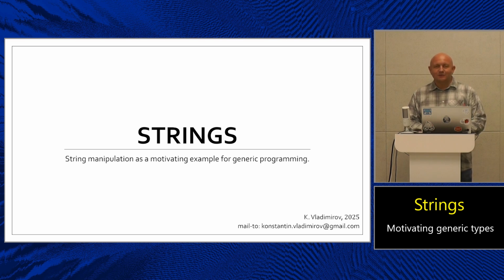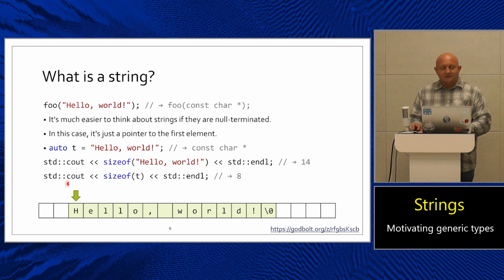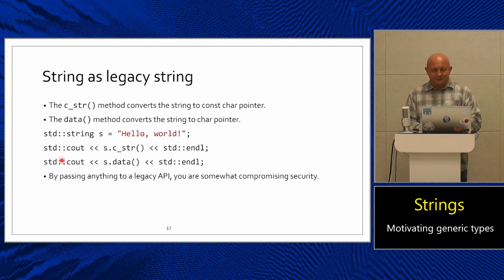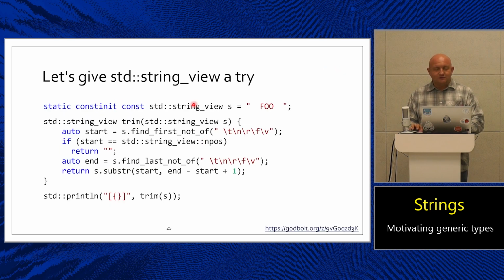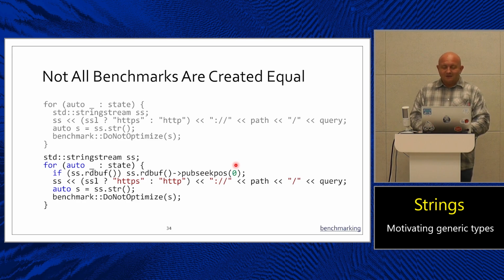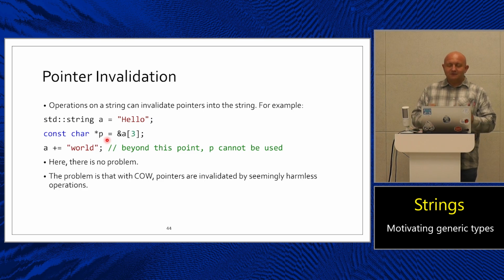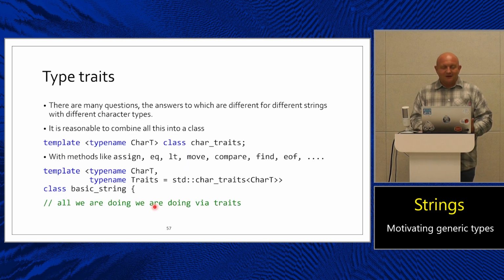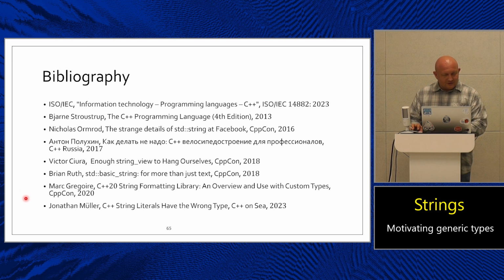Lecture 2. Strings. Master's Course in C++ (MIPT, 2025-2026).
Master's degree lectures at MIPT on modern C++. Department of Microprocessor Technologies.

In this lecture, we will invent our first tool for generic programming — generic classes. We will start with a rather simple and naive representation of strings and, by gradually recognizing and solving the problems we face, we will follow an evolutionary path to their modern state. We will also examine the details of `string_view`, `format_string`, and explore major string optimizations like COW and SSO. Additionally, we will learn something rather sad about benchmarking.

Lecturer: Konstantin Vladimirov.
Lecture date: September 3, 2025.
Filming assistance: Anastasia Chernikova, Vladislav Belov

Timeline:
00:00 Hello, different worlds
06:27 Null-terminated strings, or "Serever, Reply Hat"
13:54 String class: A Net Positive
20:34 String views and dead parrots
31:00 Benchmarking pitfalls of string concatenation
38:55 Optimizing string performance: COW and SSO
51:20 Generalizing string class
58:46 Homework and Reinventing A Wheel

Errata:
* Empty for now